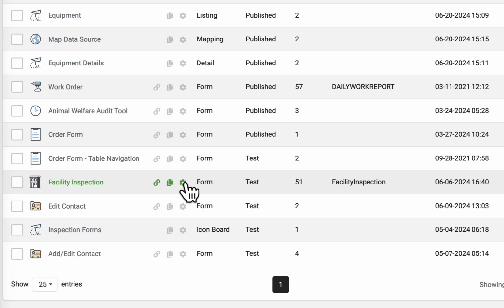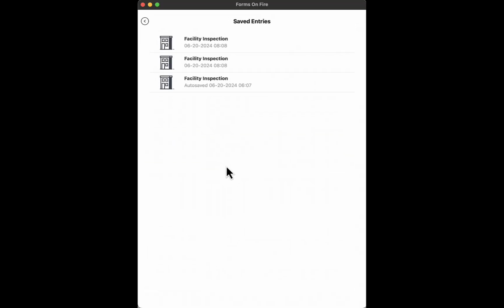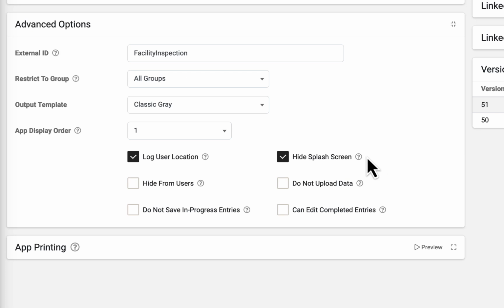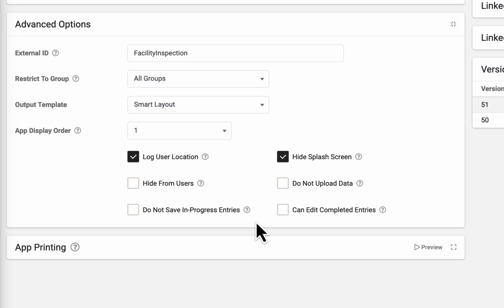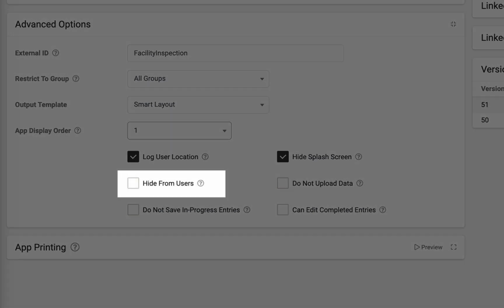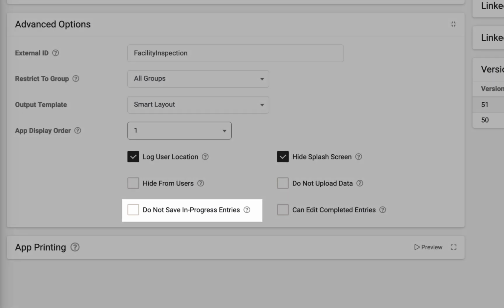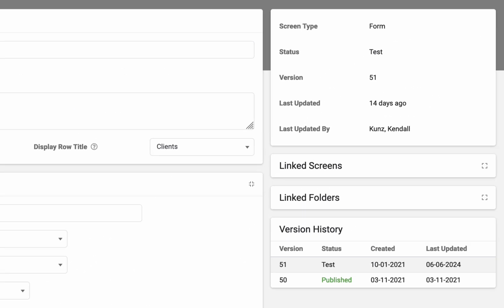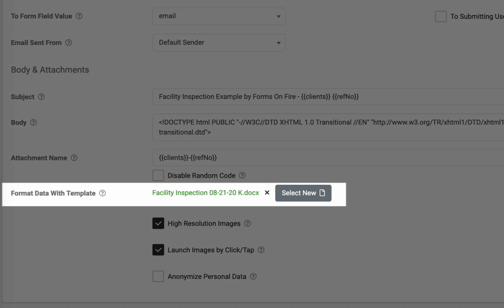Mastering Screen Settings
Unlock the full potential of your app with our detailed guide on screen settings! In this video, we'll walk you through everything from modifying screen names and icons to advanced features like external IDs and output templates. Learn how to optimize your screen descriptions, manage user history, and set display order for a seamless user experience. Plus, discover how to customize form connectors, control data uploads, and enable app printing. Perfect for app developers and admins looking to enhance their app's functionality and user interface. Watch now to become a screen settings pro!